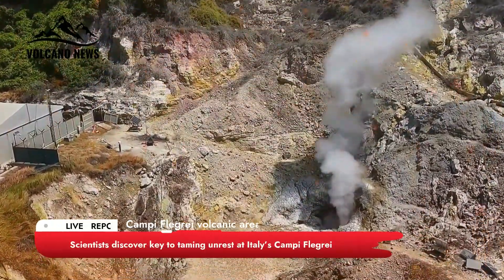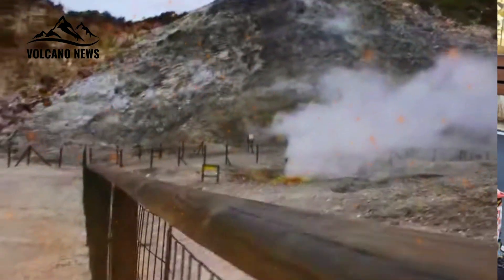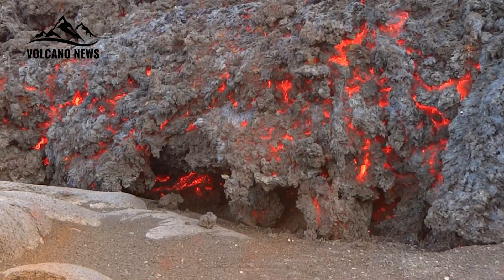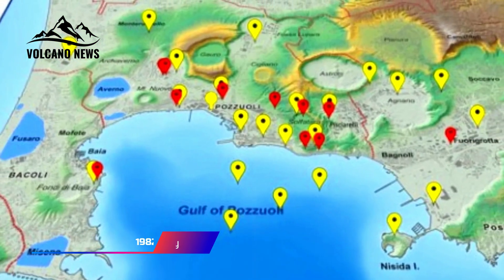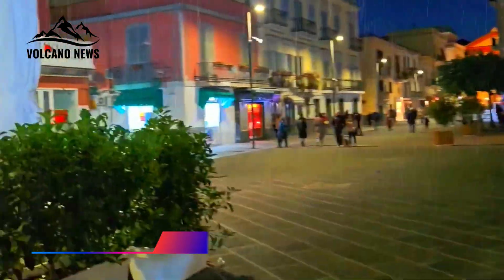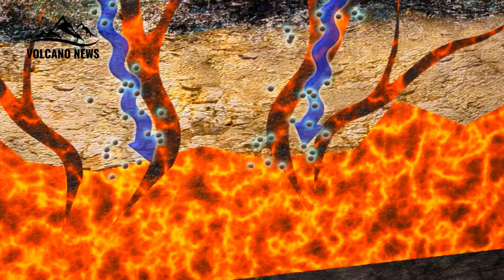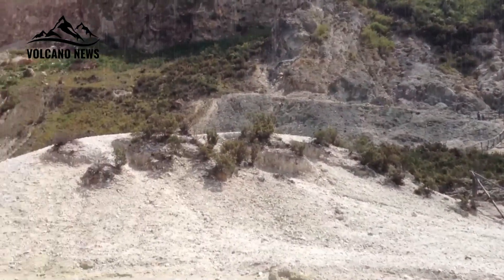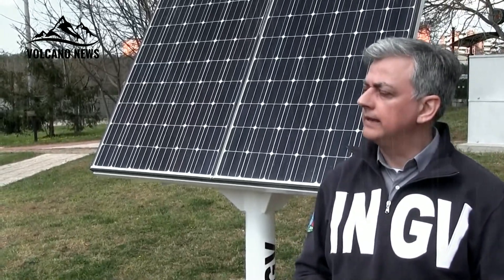Italy's Supervolcano is ERUPTING with Unstoppable Earthquakes!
New research shows that elevation changes and earthquakes in Italy’s Campi Flegrei volcanic area are caused by rising pressure in a geothermal reservoir – not magma or its gases, as commonly thought. Channeling water runoff or lowering groundwater levels could reduce risks for surrounding communities.